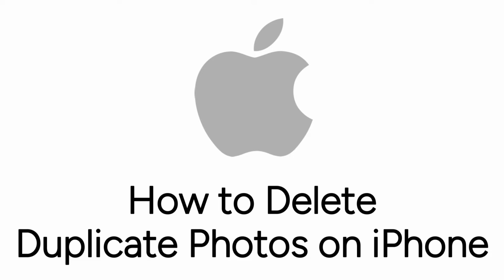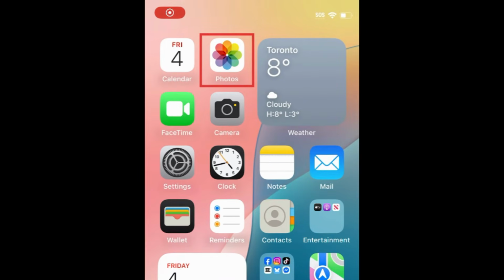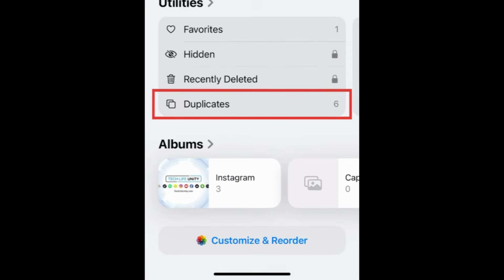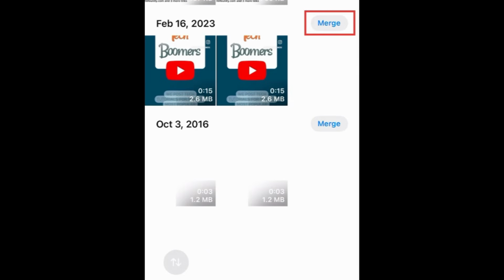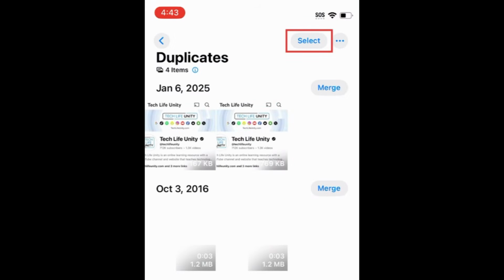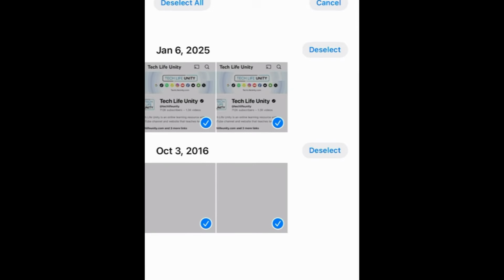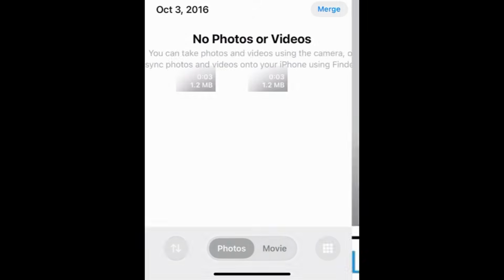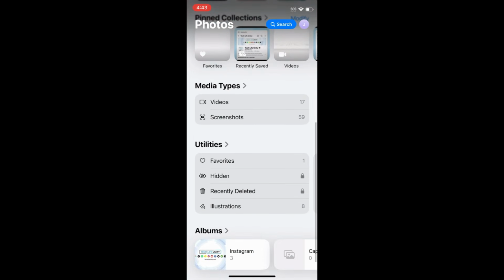How to Delete Duplicate Photos on iPhone in 2026 (Full Guide)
Do you have a bunch of duplicate photos in your iPhone camera roll, and want to get rid of them? We’re here to help. Watch this video to learn how to get rid of duplicate photos on iPhone.

To remove duplicate photos from your iPhone, first open the Photos app. Scroll down to the Utilities section, and tap Duplicates. Here you’ll see a list of all the duplicate photos in your camera roll. You can tap Merge beside a set of duplicate photos to remove the duplicate. Then tap Merge exact copies. If you’d like to merge all of your duplicate photos at once, tap Select. Then tap Select All. At the bottom, tap Merge. After merging your duplicate photos, the duplicates will be sent to your recently deleted folder, leaving the copy with the higher quality or resolution in your camera roll.